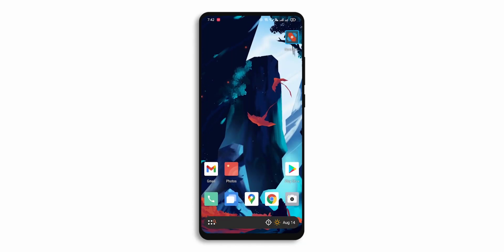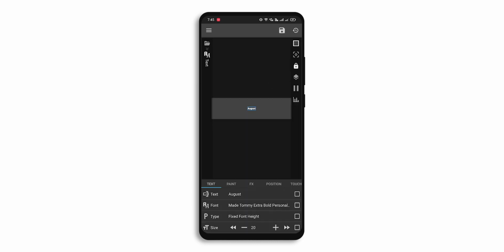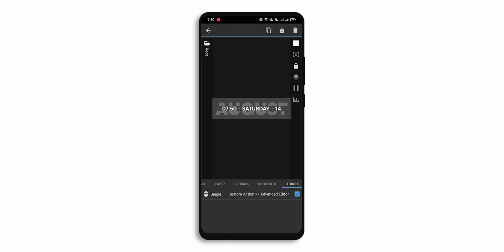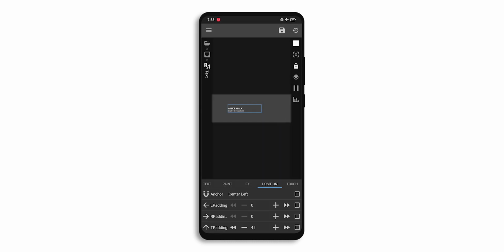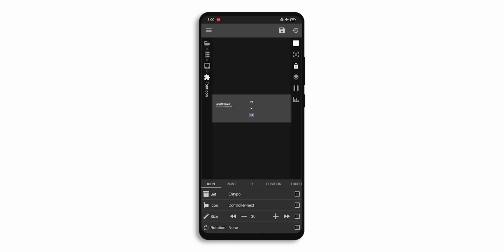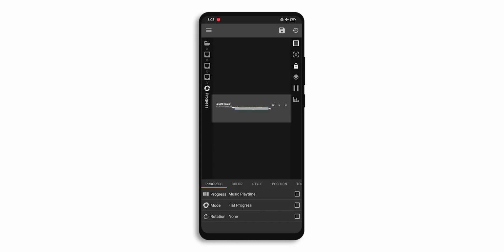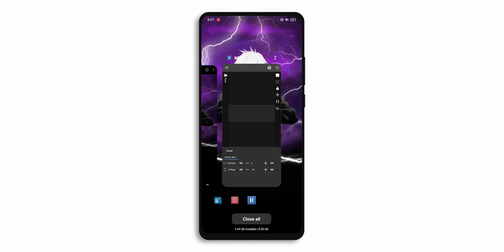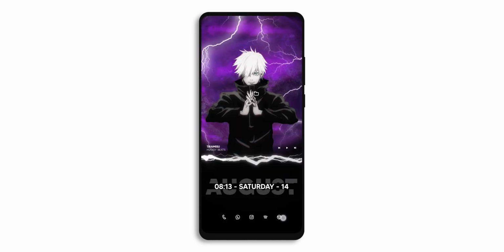BEST JUJUTSU KAISEN SETUP EVER!!! | FREE FOR ALL | SATORU GOJO | ANIME | BNLS#34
Jujutsu Kaisen - The Best Free Nova Launcher Setup

After 6 months created a setup I know it took too much but from now on you will see more content. This setup features Satoru Gojo from Jujutsu Kaisen. I hope you will like it. And Wait let me know what you want to See in the upcoming videos in comments. I will love to work on suggestions. Now Enjoy.😉😊

Change the text size of Month according to your mobile and month.

In this series of Nova Launcher Setup, you will get Best Android Setup for your android home screen.